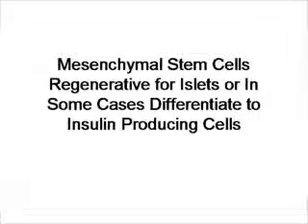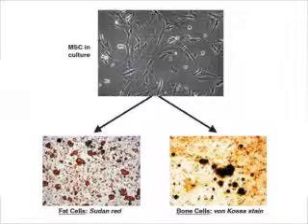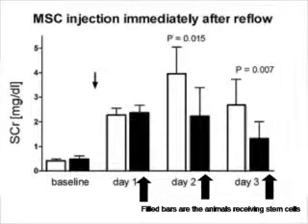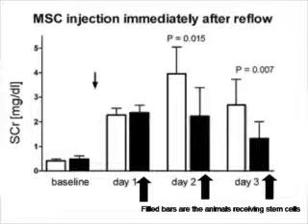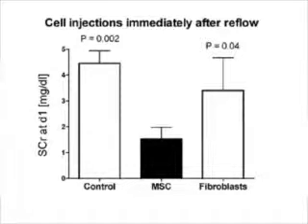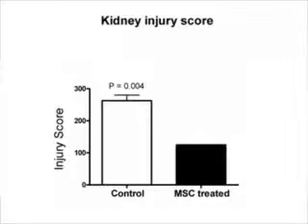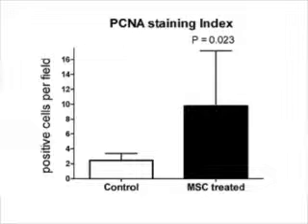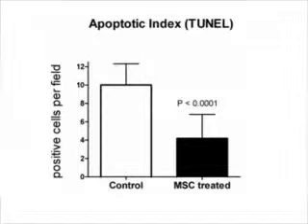Stem Cell Therapy for Kidney Failure